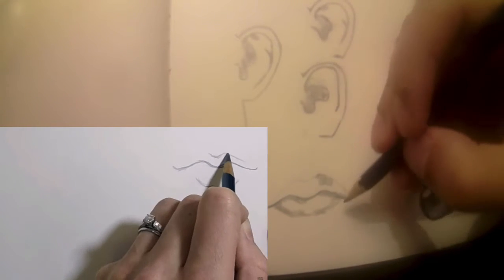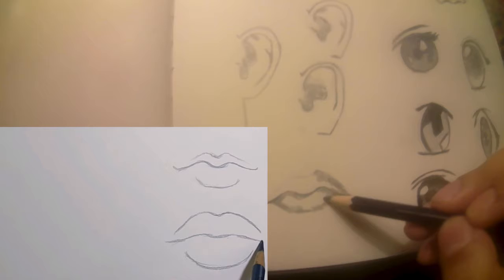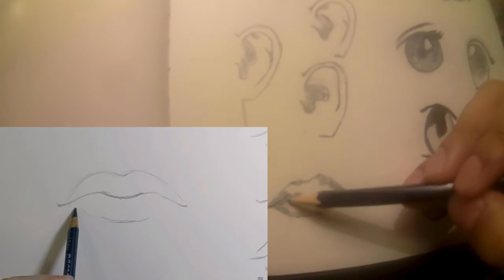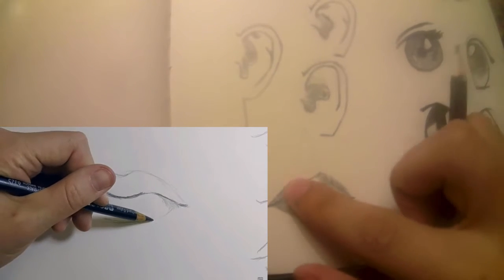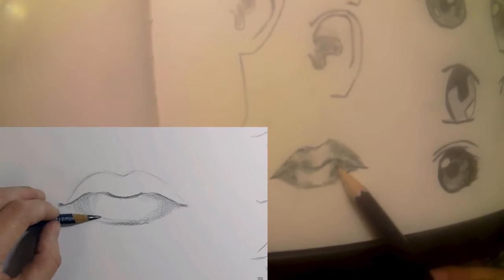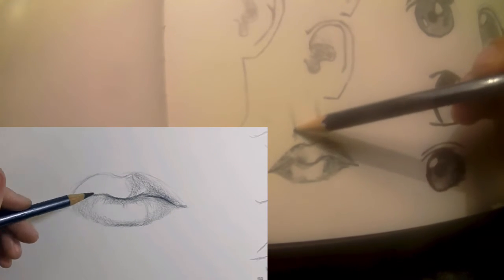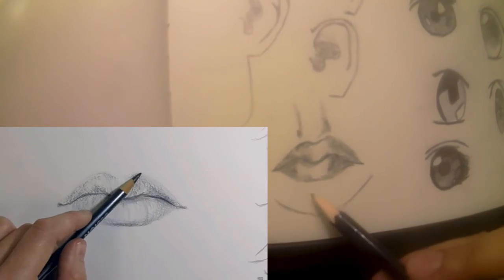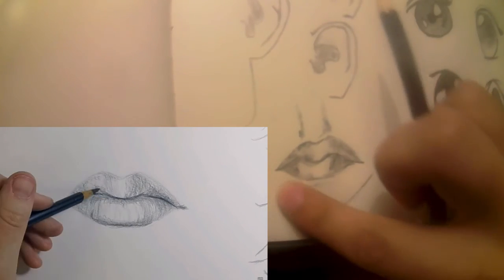How To Draw A Female Mouth Step by Step for Beginners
Me learning how to draw a female mouth in pencil by following this step by step simple tutorial video by Jescia Hopper